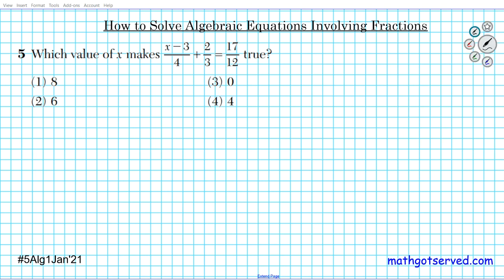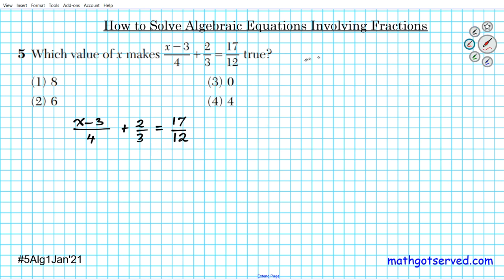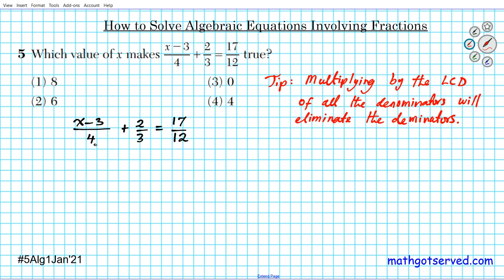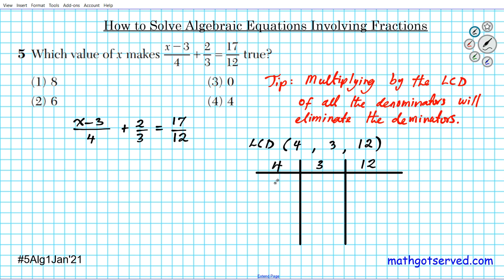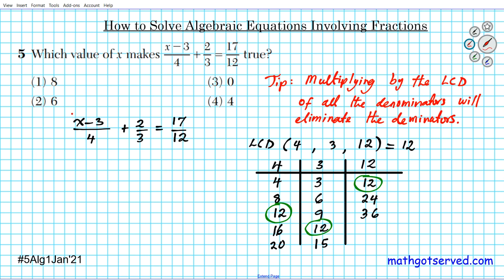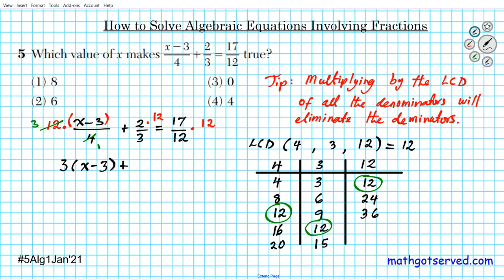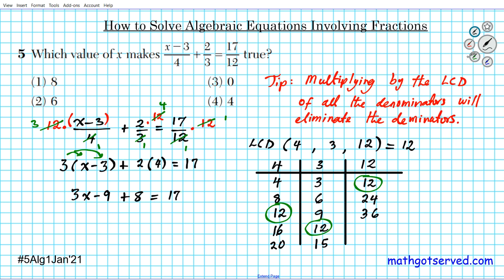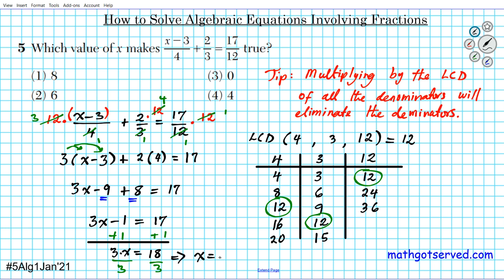Algebra 1 #5 How to solve algebraic equations fractions Mathgotserved '21jua Explained steps Ny Re